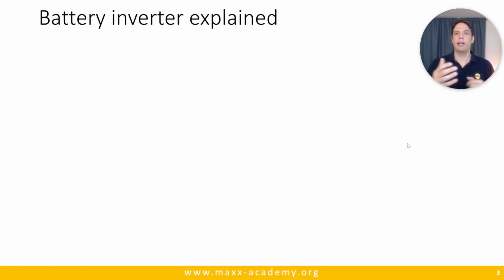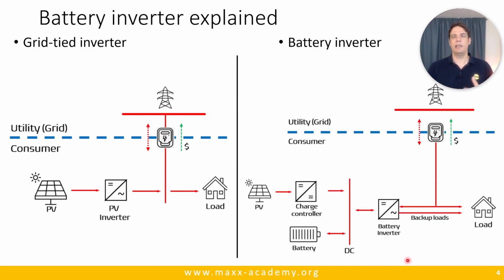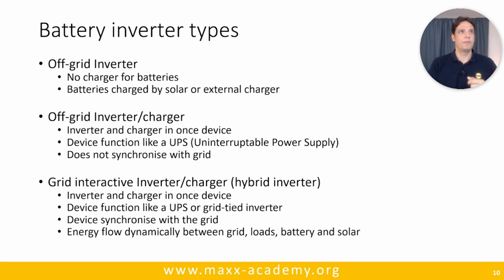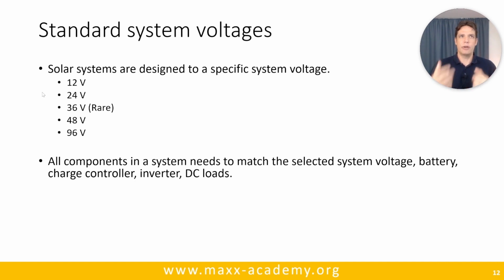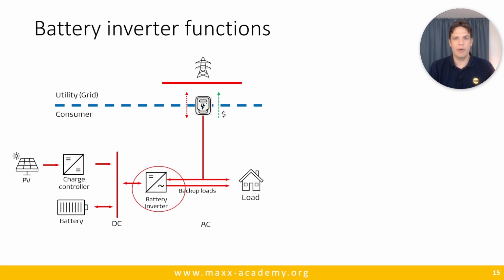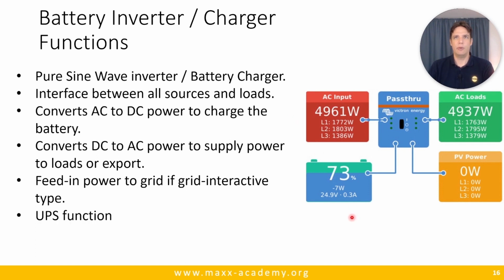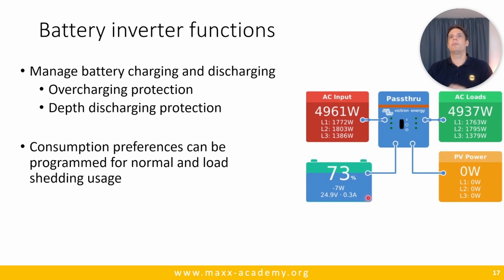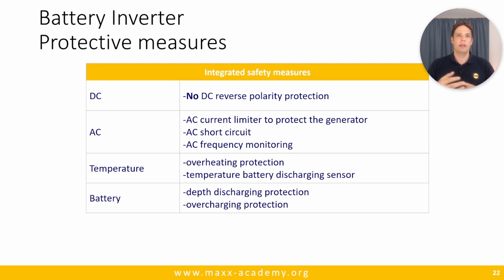Mod 5 - Part 3 - Components Battery Inverters v1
In this topic, we cover:
What different Battery inverter types are available
What are the Standard system voltages
What the Battery inverter functions are
And Basic operations of a battery inverter

Maxx-solar-online-academy stands for 100% renewable energy and photovoltaics from experts with a passion for sustainability and the highest technical standards in the industry.
Our vision is bringing clean energy to the world and empowering people to learn and engage in their own energy transition.